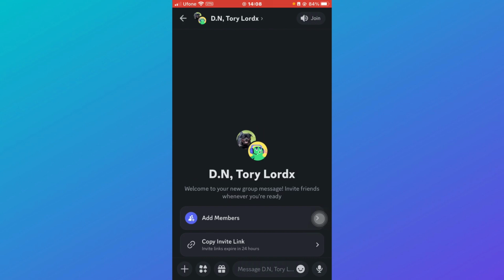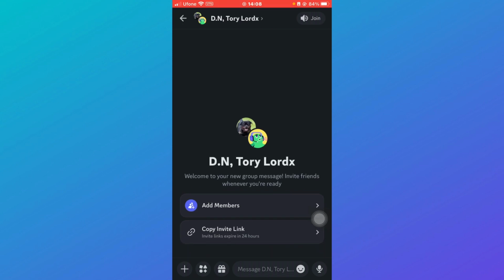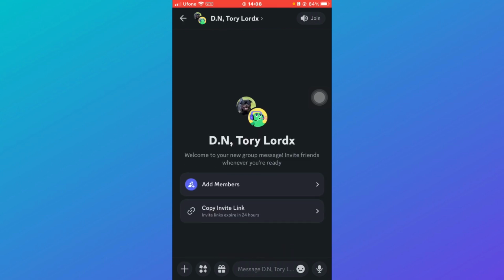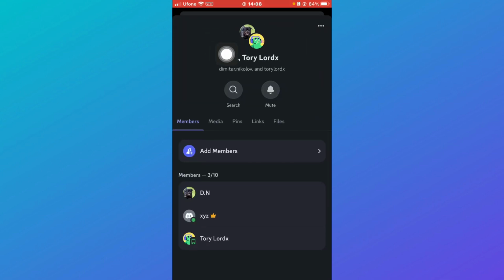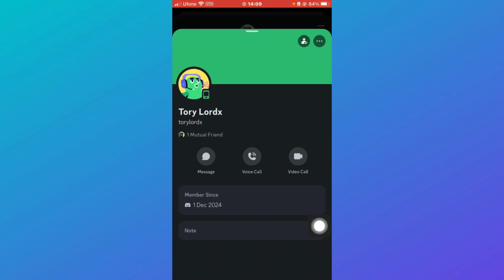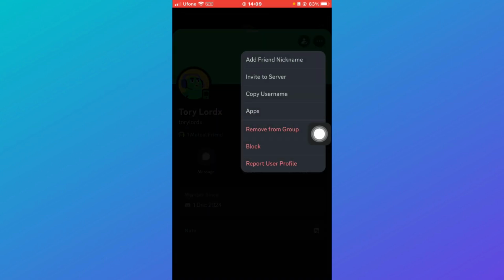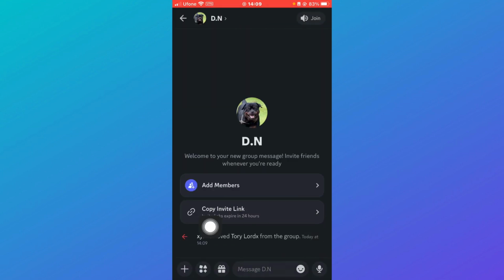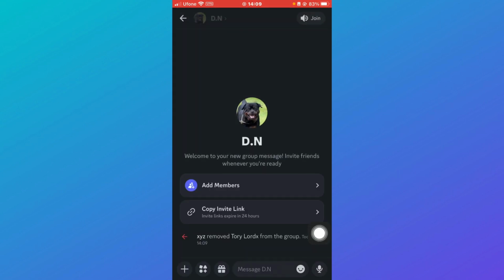How To Kick Out People From Discord Group Chat Mobile (Easy Guide)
In this video I'll show you how to kick people from discord group chat mobile. The method is very simple and clearly described in the video. Follow all of the steps & kick people from discord group chat on mobile